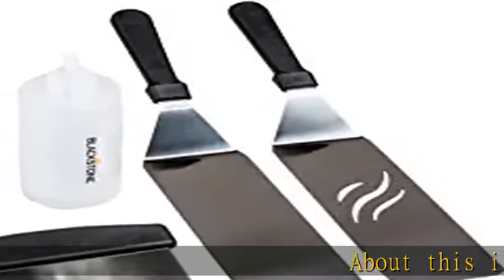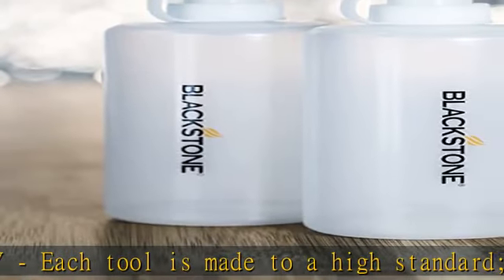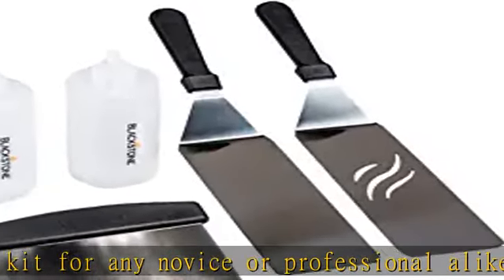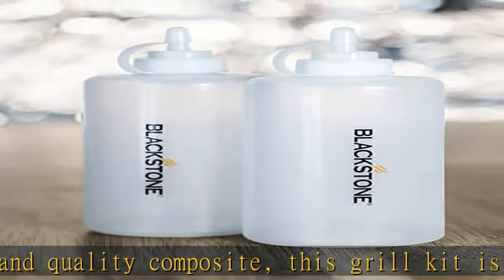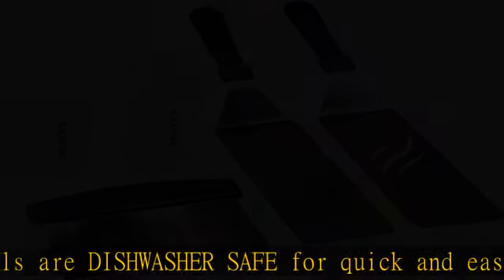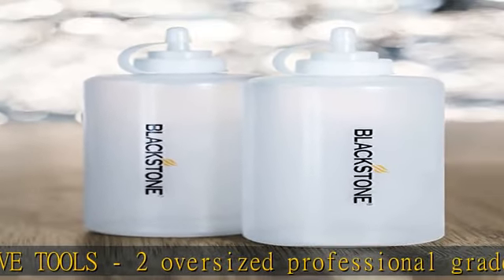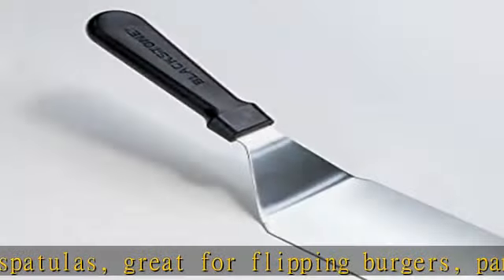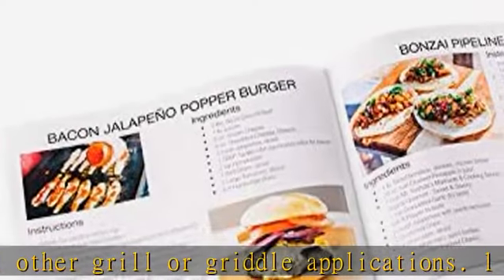Blackstone 1542 Flat top Griddle Professional Grade Accessory Tool Kit (5 Pieces) 16 oz Bottle, Two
Blackstone 1542 Flat top Griddle Professional Grade Accessory Tool Kit (5 Pieces) 16 oz Bottle, Two Spatulas, Chopper/Scraper and One Cookbook-Perfect for Cooking Indoor or Outdoor, Multicolor